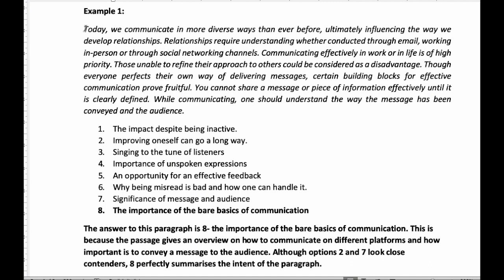Easy Way To Solve Matching Headings | IELTS Reading | Learn Matching Headings for IELTS Reading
Matching Headings might have troubled you numerous times. It is not a straight-forward question type and many students face issues with it.

To help you specifically solve this problem, we've made a special lesson catering to that.

Want to join our Evaluation Services? Along with evaluation, there are multiple complimentary features such as live classes, recorded lessons, daily quizzes and doubt support.